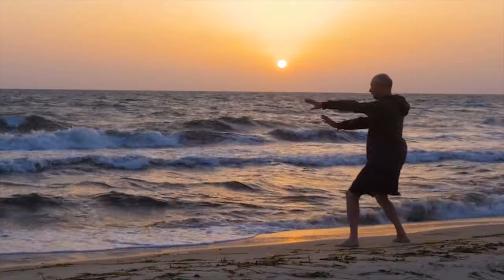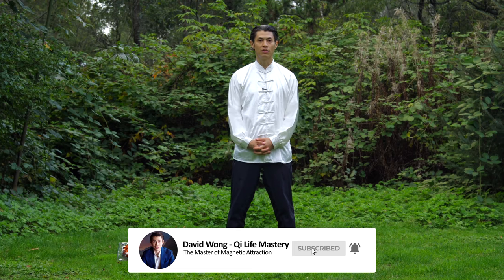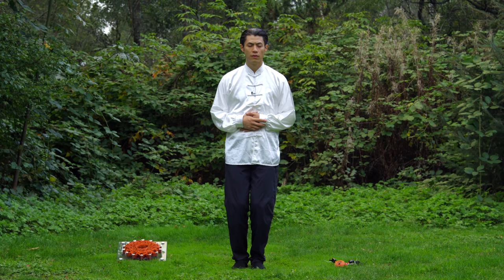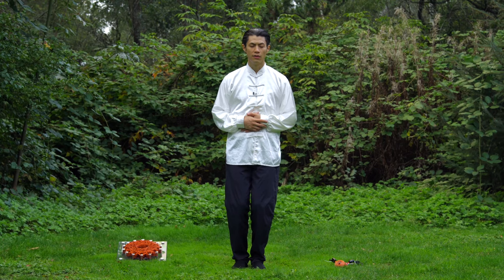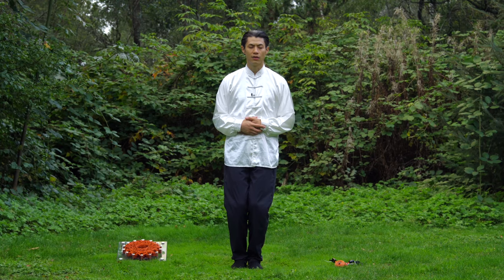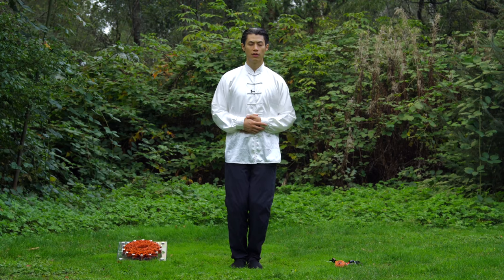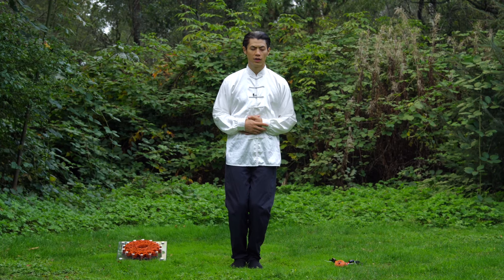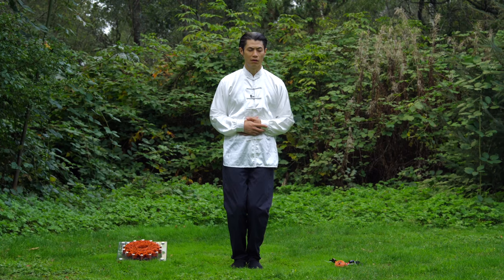The Qigong Exercise You Must Know